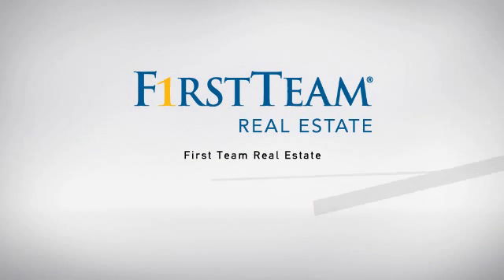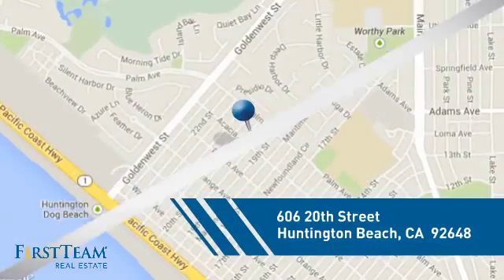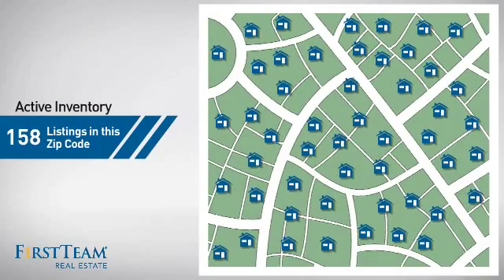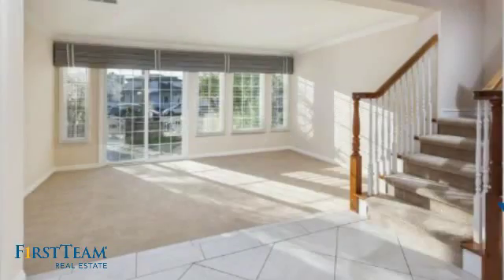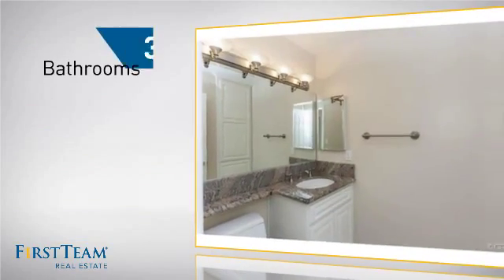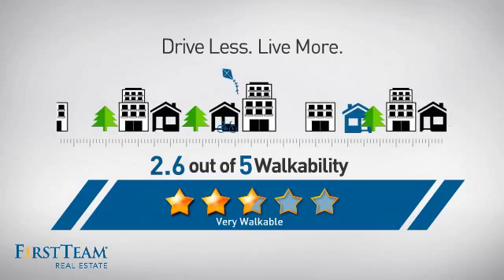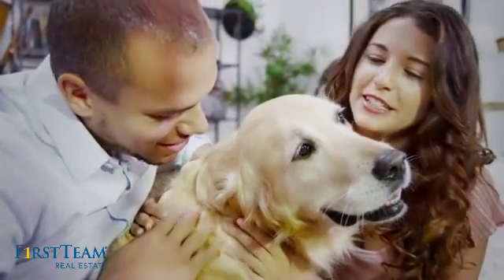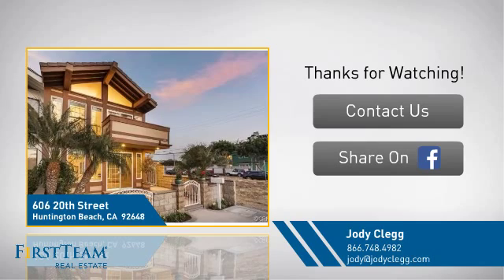606 20th Street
Gorgeous Remodeled Downtown home located just steps to the sand. This beautifully remodeled home shows light and bright throughout all day. The large family room has crown molding and sliding glass doors leading to the relaxing front patio. Chefs kitchen with rich granite slab countertops, custom cherry wood cabinet, newer appliances and a garden window above the sink. Kitchen opens to sitting room with granite surround fireplace and custom mantle. Step outside to enjoy the sun drenched entertainers backyard. Beautiful hardscape throughout the back and side yard with lush palms and relaxing spa. Spacious Master bedroom has vaulted ceilings and updated spa like bathroom attached. The other two bedrooms are also spacious and bright with vaulted ceilings and mirrored closet doors. One of them has a sliding glass door to a completely rebuilt balcony perfect to enjoy the ocean breezes or take in a breathtaking sunset. Home has recently been remodeled throughout with new double pane windows, flooring, bull nosed corners as well as roof and so much more. Stunning home is just steps to the sand, pier, shopping and restaurants. Don't miss your chance to call this one home!